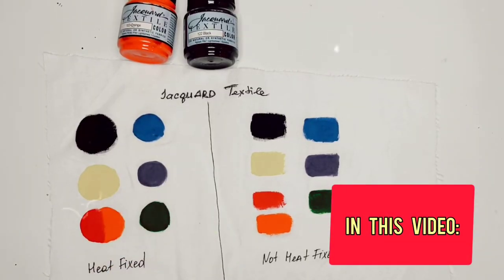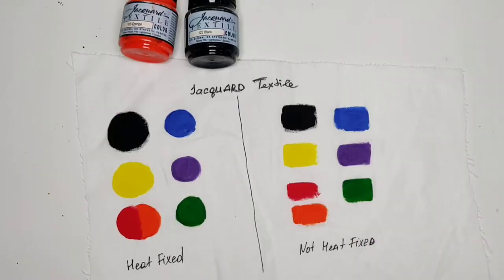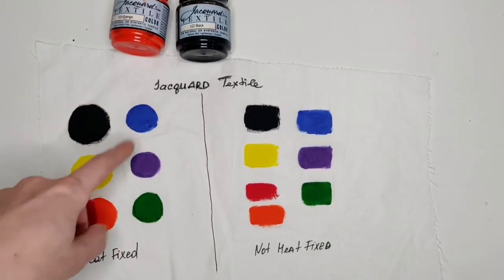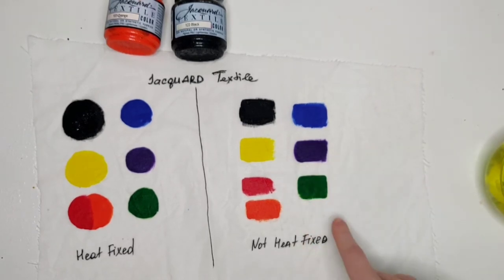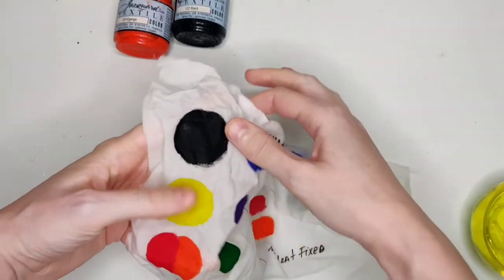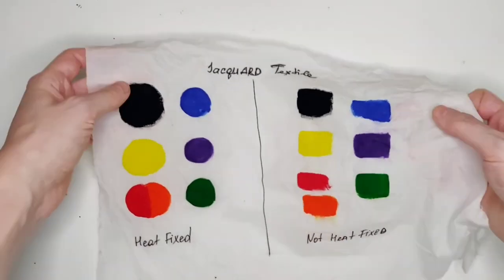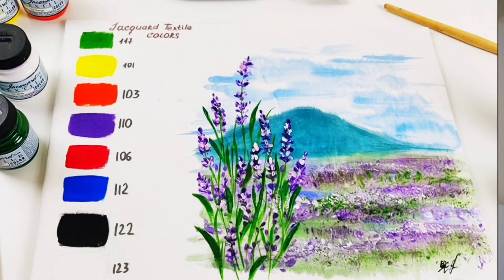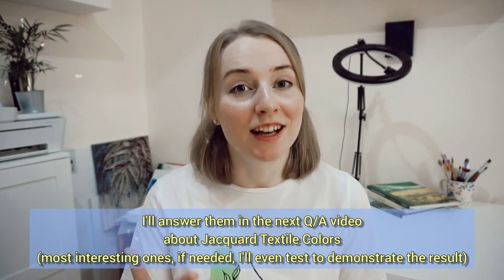Do Jacquard Textile Colors wash off? Fabric paint "bleeding" test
👯COMMUNITY SUPPORT!You can talk to other students and discuss your experience or simply ask for advise in the Forum section
🌟REWARDS:Complete all the tasks and EARN a shiny badge added to your Member's Name wherever you go!

to get notified when the access to a new lesson will be opened.It will be fun and really fascinating journey!

I'm excited to share this knowledge with you and to watch you cultivate and enjoy your new skills!